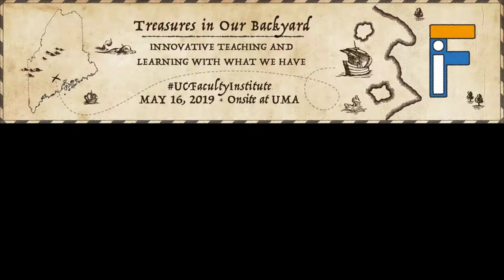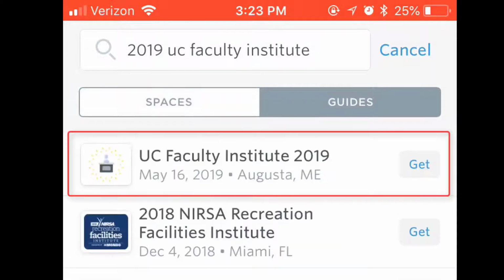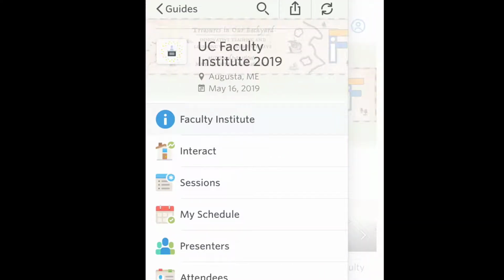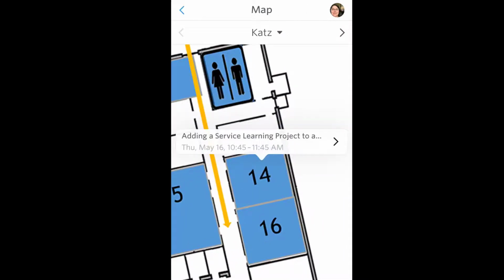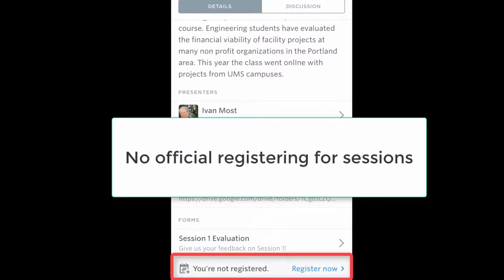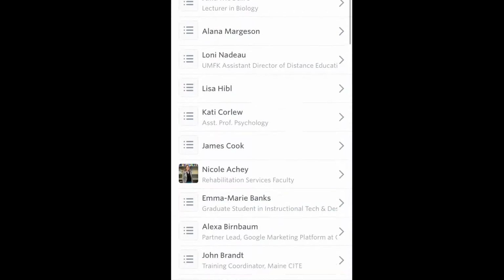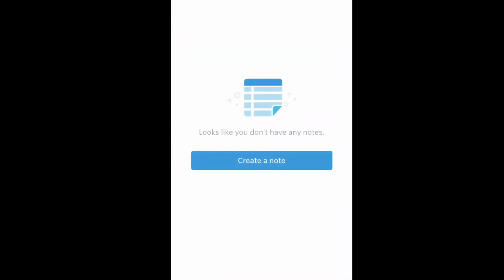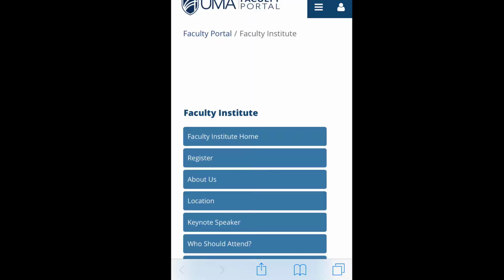Guidebook tour for the 2019 University Collaborative Faculty Institute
Download the Guidebook app in the Apple Store or Google Play, then search for 2019 UC Faculty Institute to find our guide. You can also view the guide